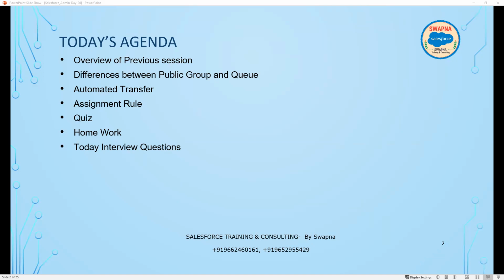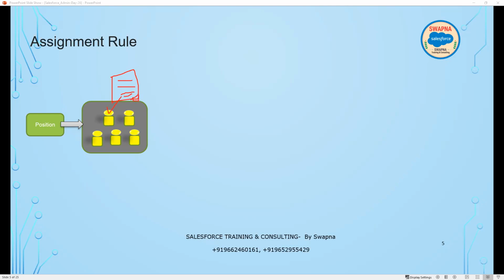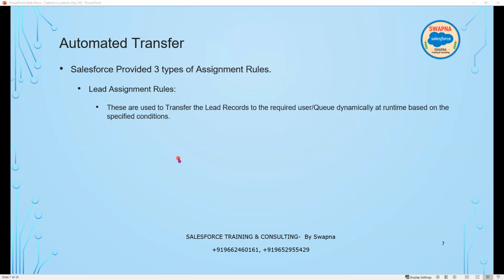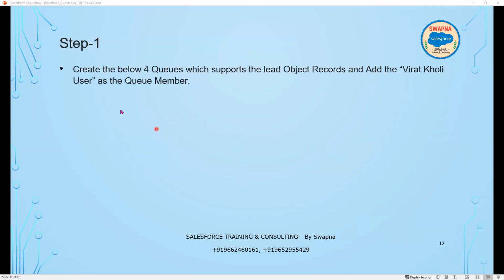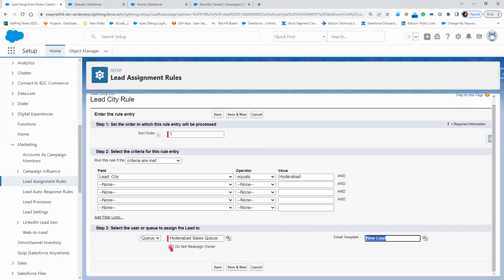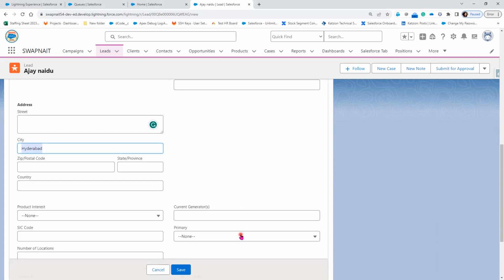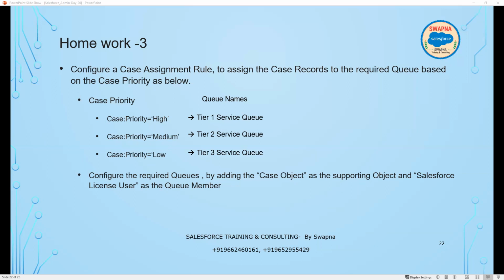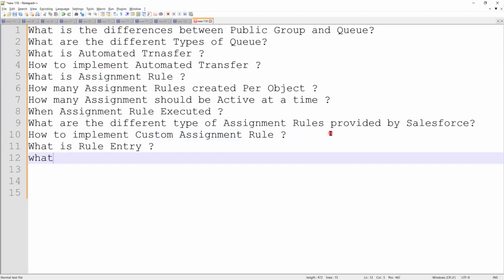26.SalesforceAdminPublicGroupVsQueueAutomatedTransferAssignmentRuleSwapnaSalesforce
Differences between Public Group and Queue
Automated Transfer
Assignment Rule